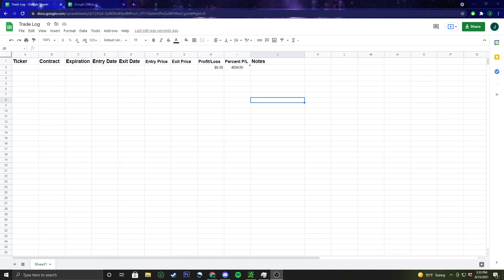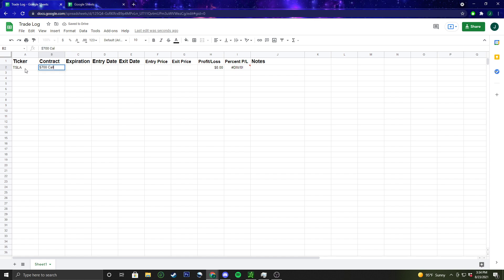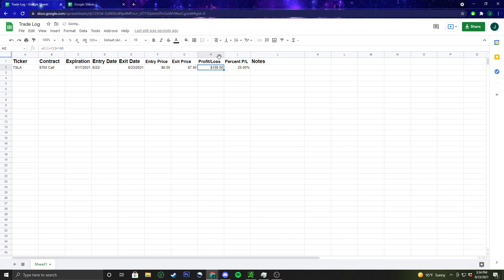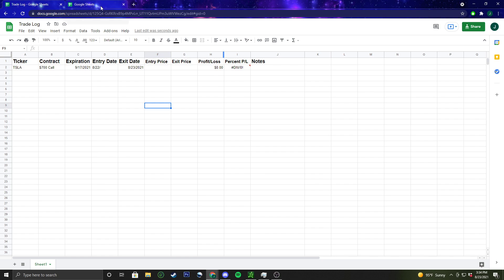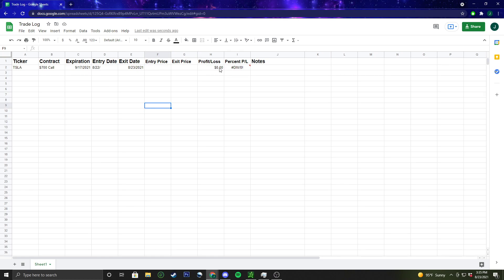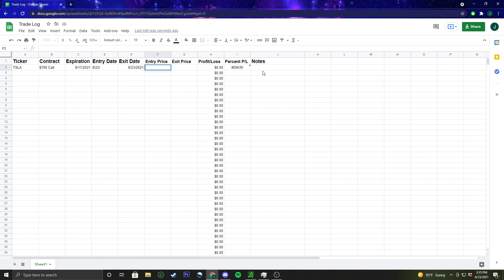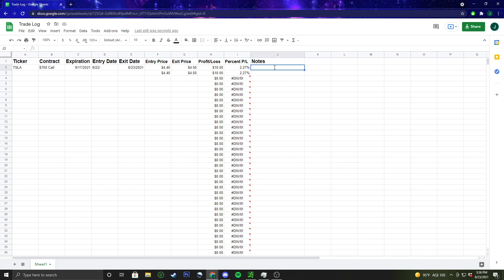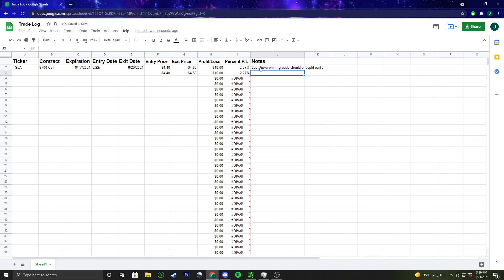How To Make Your Own Trade Log (Google Sheets/Excel)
First Function Code -   =(G14-F14)*100
Second Function Code -   =H14/(F14*100)
(Don't forget to change second function to %'s at top left like in video)